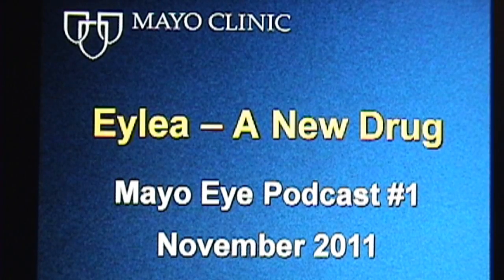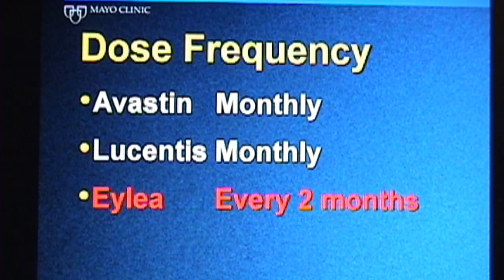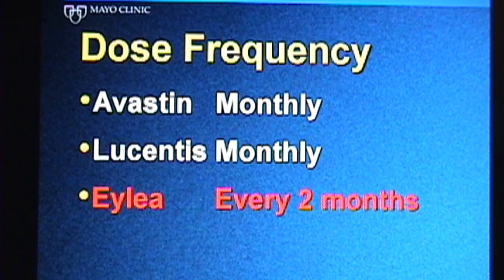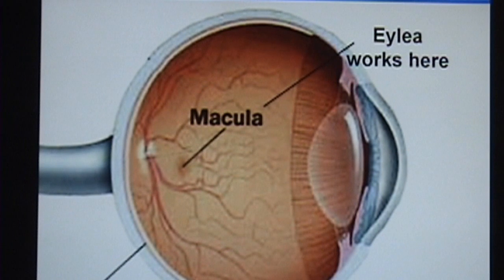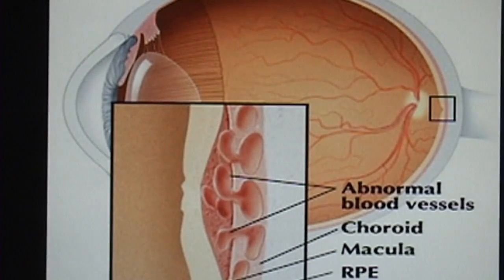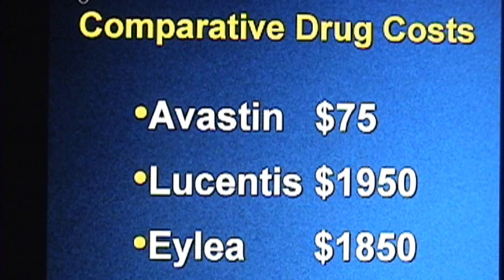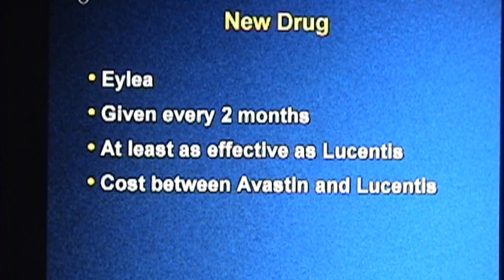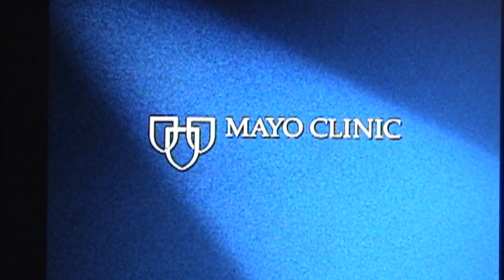Mayo Eye Podcast #1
This 5 minute video introduces the newly approved drug, Eylea.